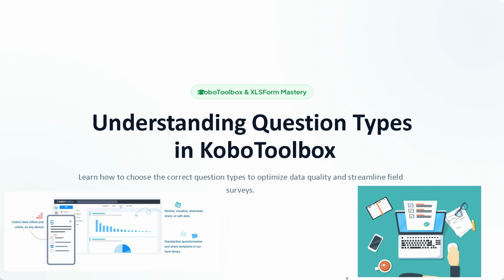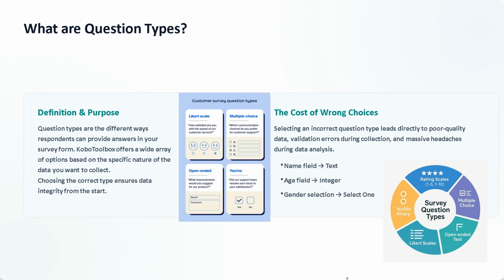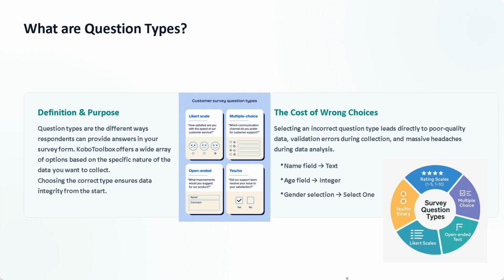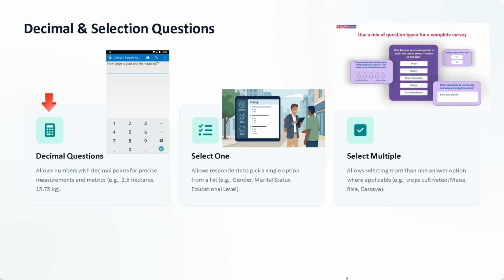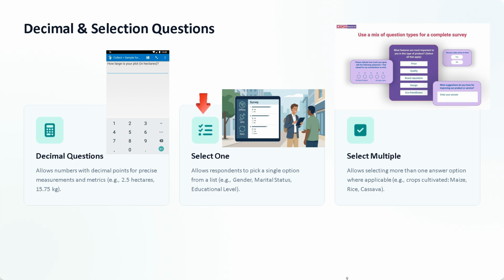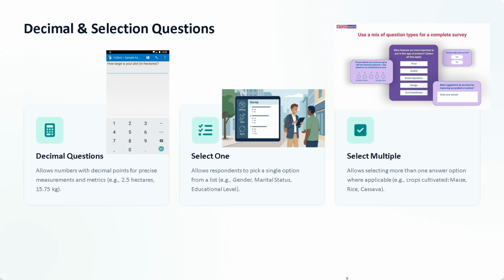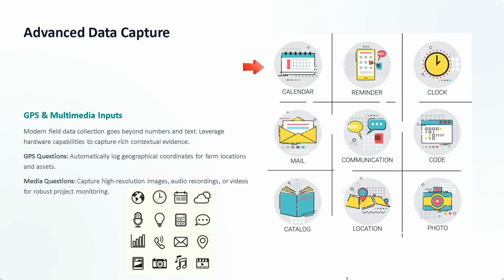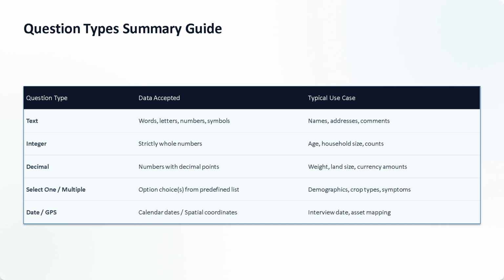KoboToolbox | Understanding Question Types (Guide from beginner to advance level)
In this video, you'll learn the different question types available in KoboToolbox and when to use each one. Understanding question types is essential for creating effective forms and collecting accurate data.

Whether you're a beginner or looking to improve your KoboToolbox skills, this guide will help you choose the right question type for your surveys and projects.